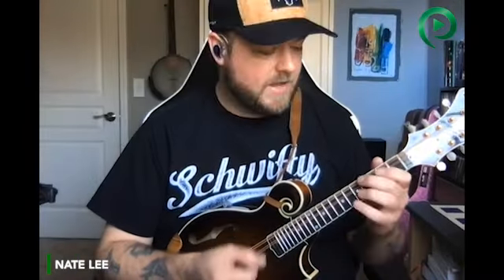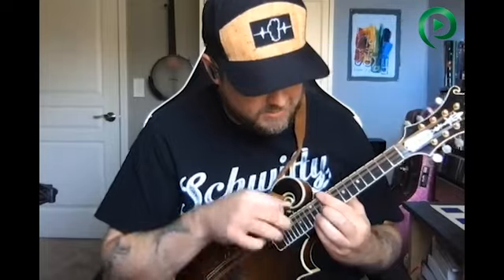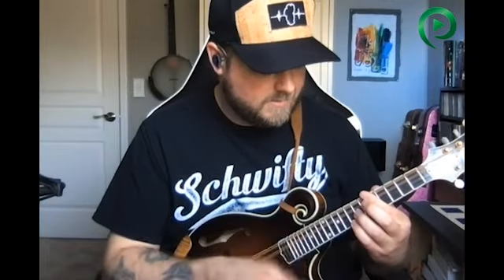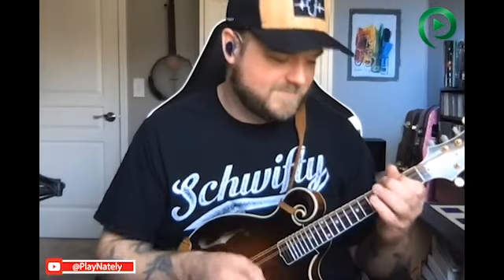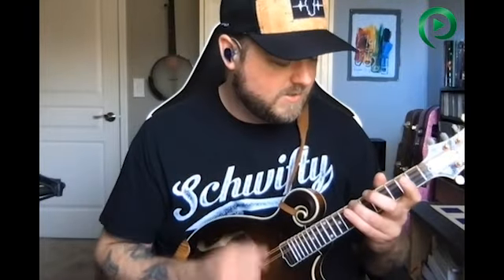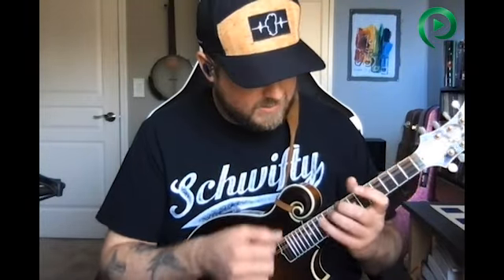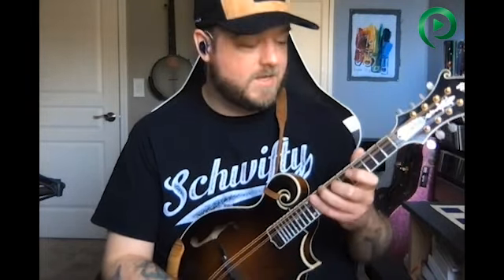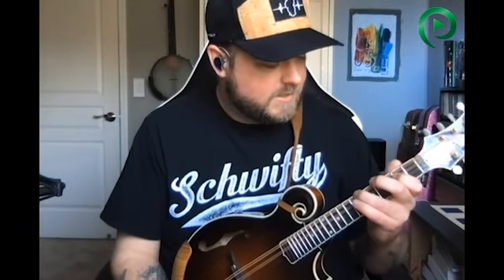D'Addario EXP74CM I Mandolin Strings Review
Originally posted 4/8/2022 on my Nate Lee Facebook page:

Put on some EXP74CM as a palette cleanser. Playing some Dawg, Espinola, and my favorite ringtone.
In early 2020 D'Addario and Co. discontinued what many mandolin players consider to be the best mandolin strings ever made, the EXP74CM I'm down to my last 16 sets, so I'm on a quest to find my string soulmate.